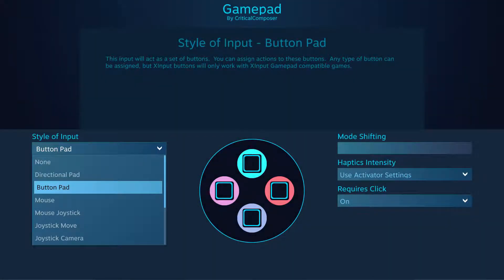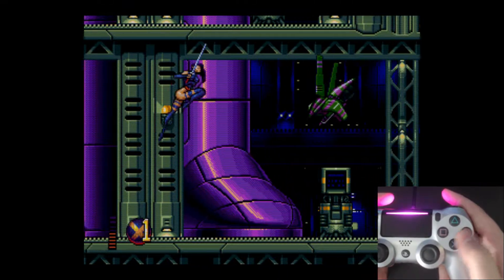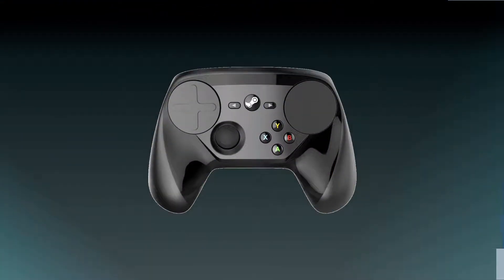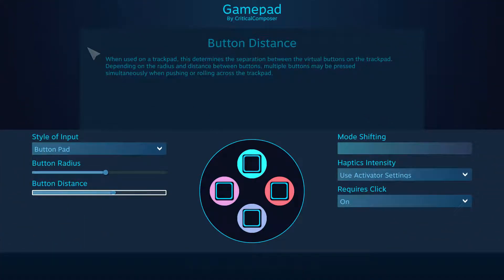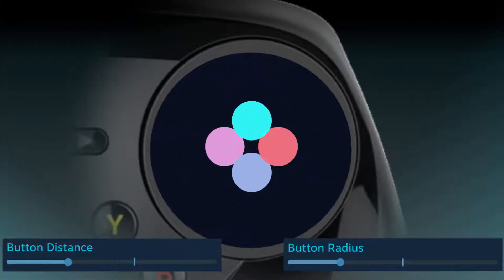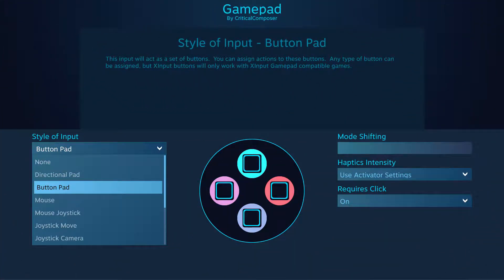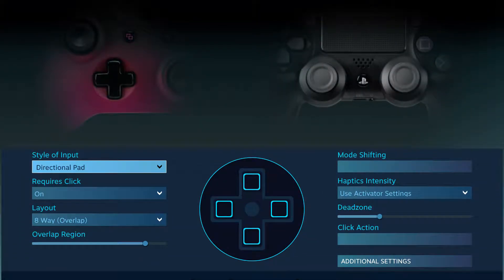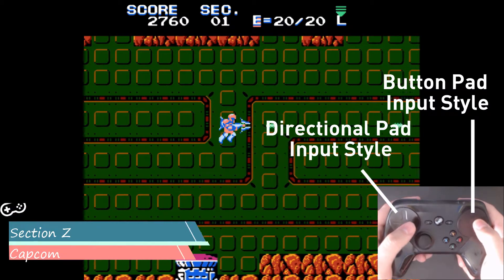Steam Input Essentials - Eps 5: Button Pad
The fifth installment of Steam Input Essentials takes an in-depth look at the Button Pad Input Style and all of it's settings. I go through each drop down menu, slider, and option explaining what they do and when you should manipulate them. (Steam Controller, Dualshock, Xbox, Switch)

Timestamps
00:10 - What Is the Button Pad Input Style
00:52 - There Are No Settings???
01:05 - OK, There Are Some Settings
01:11 - Requires Click (Joystick)
01:39 - Requires Click (Touchpad)
02:00 - Button Radius and Distance
03:28 - Button Pad vs Directional Pad
04:36 - Outro

If you want to listen to my inane, short form ramblings then consider following me on twitter